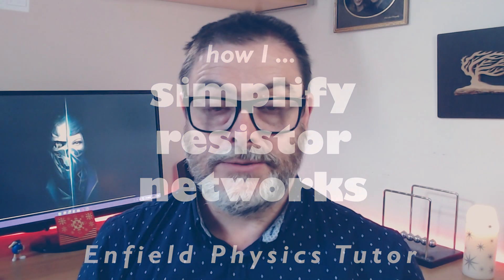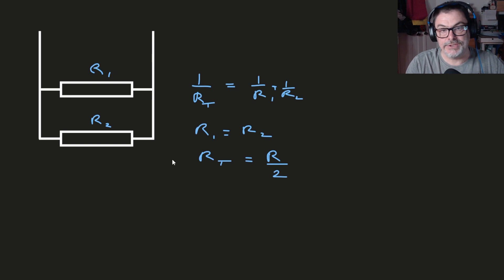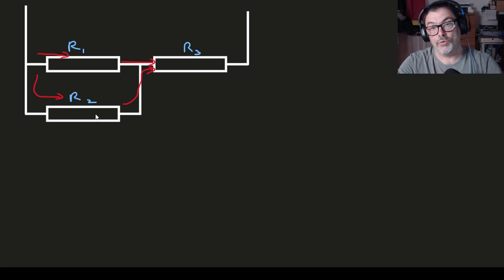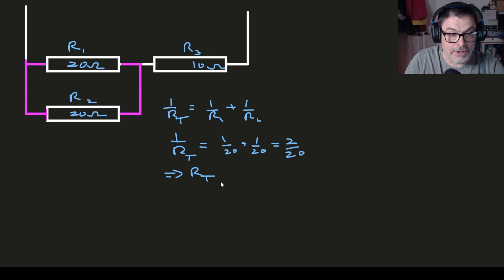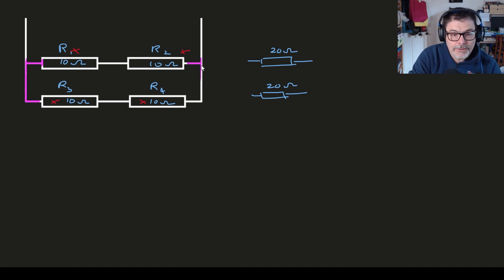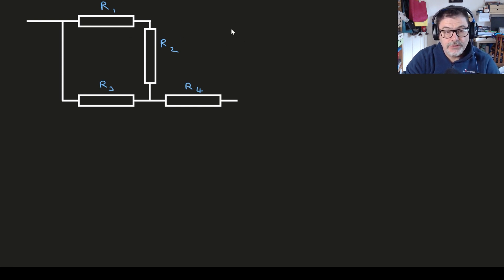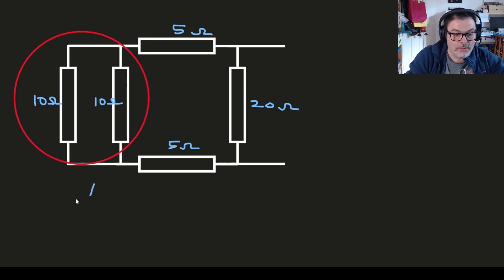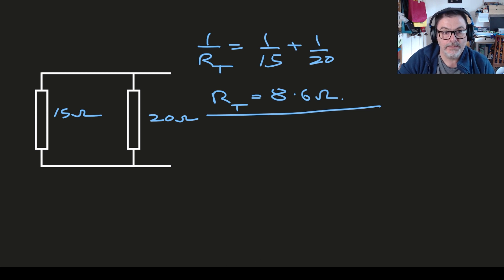Calculating total resistance in circuits is EASY!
Learn how to calculate the total resistance of combined resistors in a circuit or network. I explain the method, and cover a few examples.

Many students think that simplifying resistor networks is hard - but if you practice and look for series and parallel combinations its not so hard at all